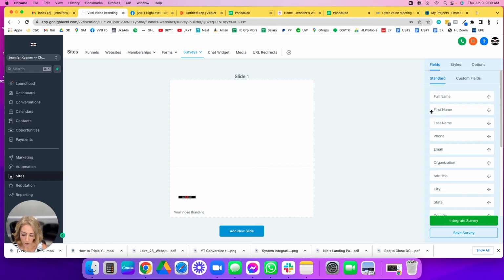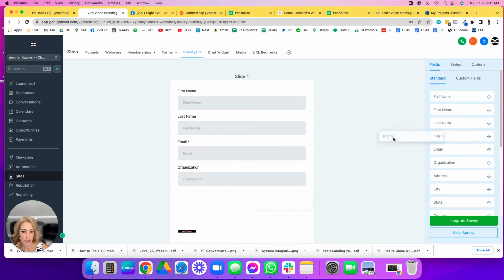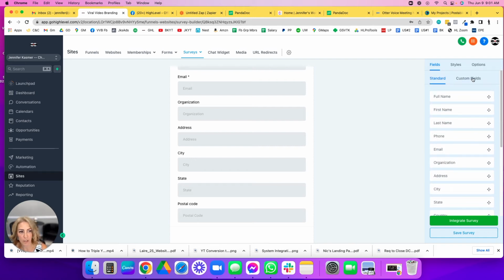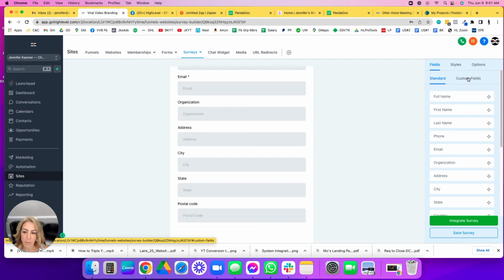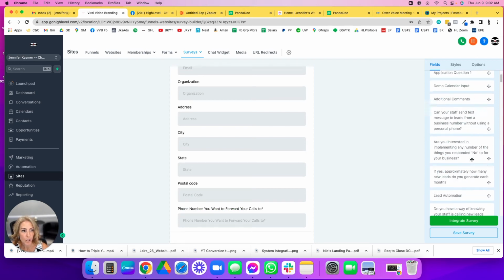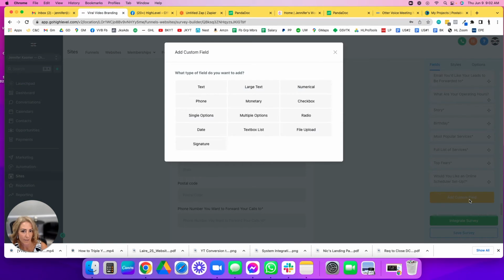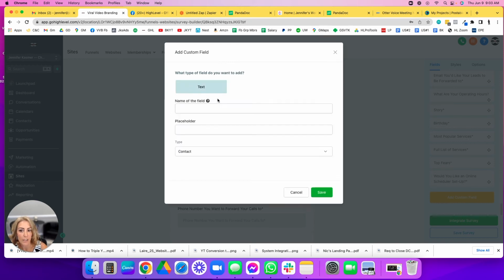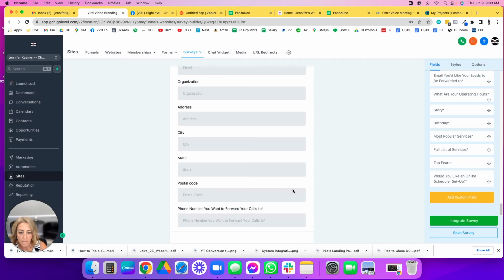GoHighLevel - How to Set Up and Crete a Survey in HighLevel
Want to Massively Blow Up Your Brand and Business without Paid Ads?

In this video we do an overview of the Go High Level Survey Builder section of the HighLevel Automation platform. The Survey Builder is an excellent tool for asking and receiving answers to important questions from your clients.

My gohighlevel, go high level review, high level review or highlevel review is this software is a MUST HAVE in any business wanting to scale!

In this, Highlevel tutorial on how to Bulk Request Google Reviews within the amazing HighLevel CRM automation platform.

Asking yourself what is go high level, Gohighlevel, highlevel or high level?

go highlevel software is a go highlevel crm, gohighlevel crm, high level crm or highlevel crm.

But unlike other crm's, gohighlevel massively increases your leads without ads simply by using what you already have which is your website and any / all social media.

And if you want to easily get more leads without paid ads, keep watching me, Jennifer Kasmer, each week for more gohighlevel tutorials or high level tutorials where I teach you exactly how to use go highlevel to blow up your brand and business like a badass!

**CURIOUS ABOUT WORKING WITH ME? LET'S CHAT!**

🔥 LETS GET SOCIAL! I'D LOVE TO CONNECT🔥

0:00 - Intro
0:08 - Agency Account
0:25 - Sites
0:55 - Click Surveys
2:02 - Click Builder to Create Survey
7:36 - Outro